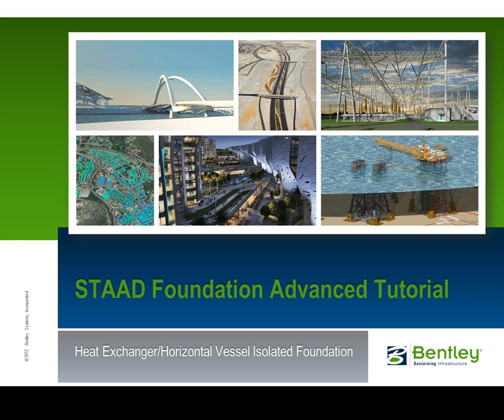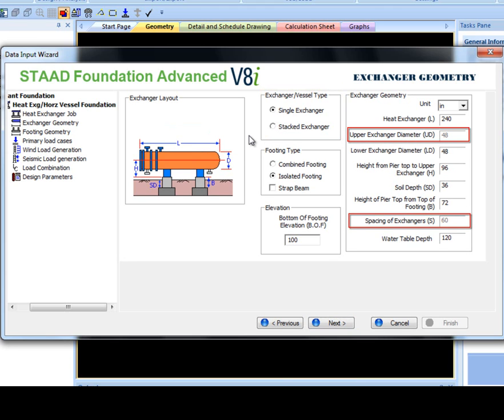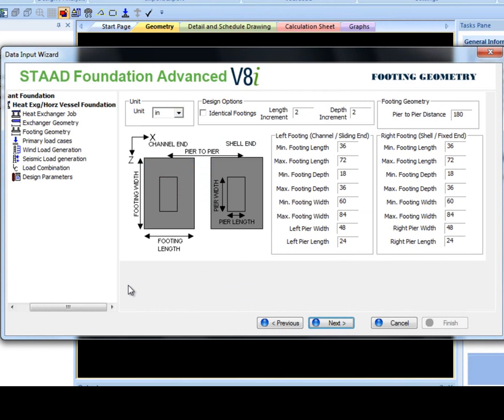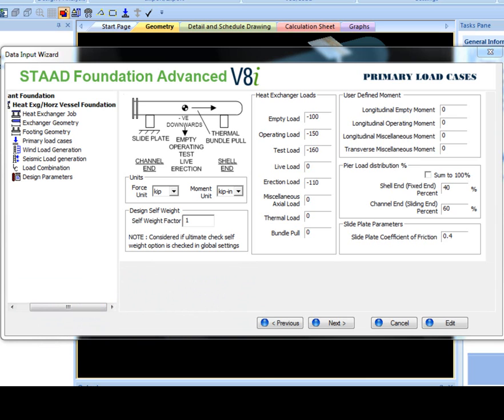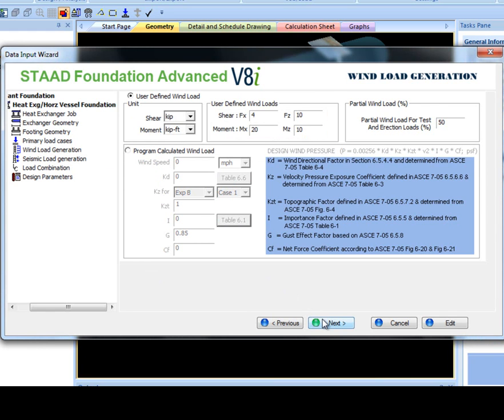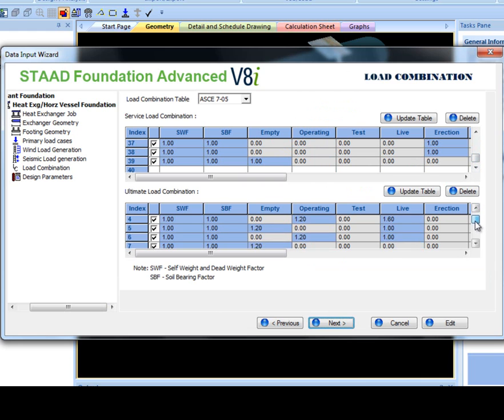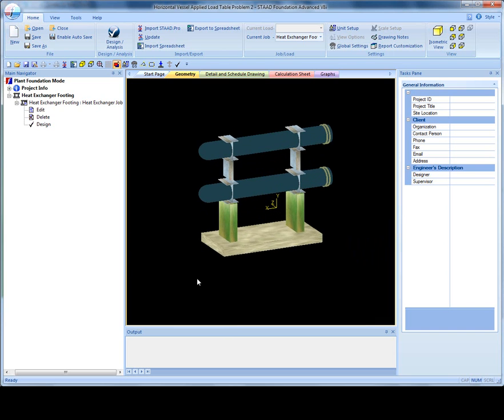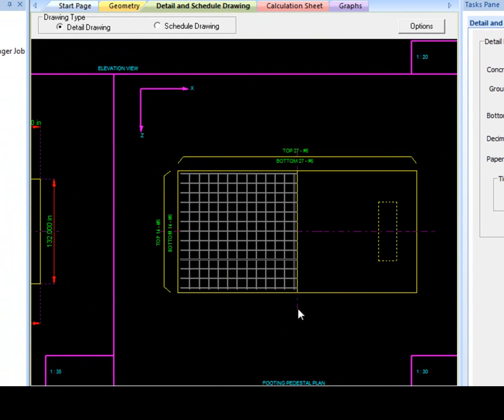Video 12 Heat Exchanger or Horizontal Vessel Foundation Isolated Design 2